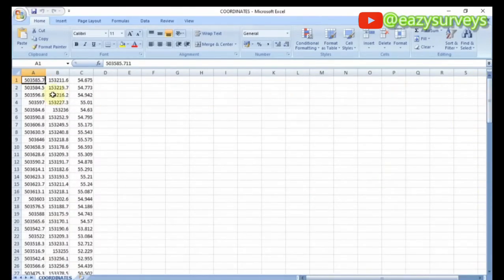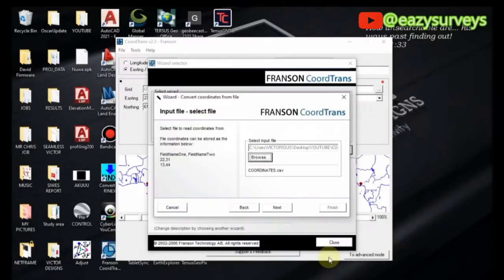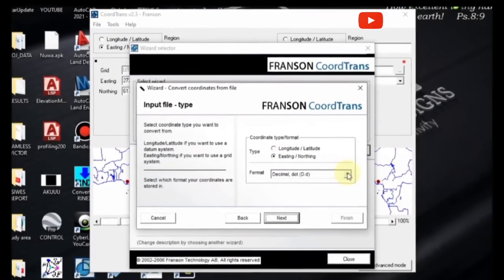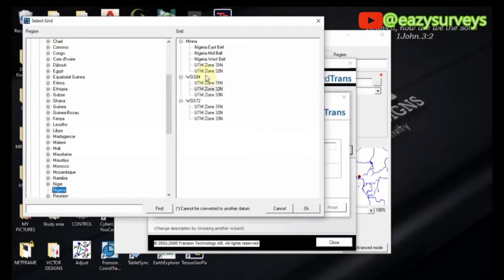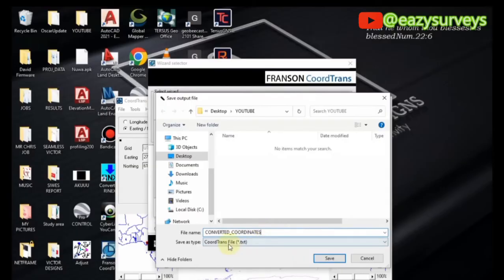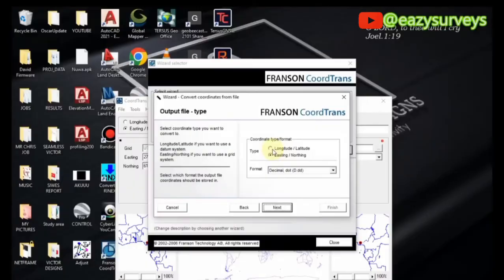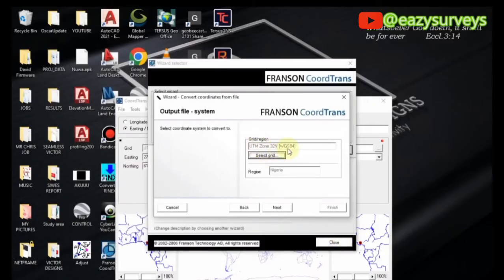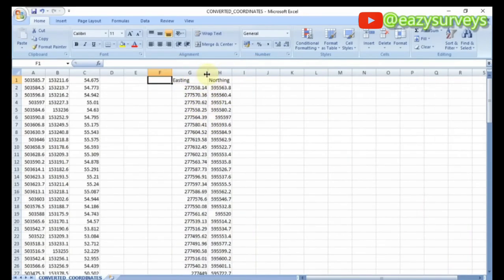How to Convert Multiple Minna Coordinates (X, Y) to UTM WGS84 | Excel Step-by-Step Tutorial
Need to convert hundreds or even thousands of Minna Datum (X, Y) coordinates to UTM WGS84 quickly and accurately? In this tutorial, you'll learn a simple, efficient workflow for transforming multiple coordinates in Microsoft Excel, making it ideal for surveyors, GIS professionals, civil engineers, and mapping specialists.

In this video, you'll learn:
✅ How to prepare Minna (X, Y) coordinate data in Excel
✅ How to convert multiple coordinates to UTM WGS84 in one process
✅ How to avoid common coordinate transformation errors
✅ Best practices for Nigerian surveying and GIS projects
✅ How to export and use the converted coordinates

This tutorial is perfect for:

- Land Surveyors
- GIS Analysts
- Civil Engineers
- Drone Mapping Professionals
- Geospatial Students
- Anyone working with Nigerian coordinate systems